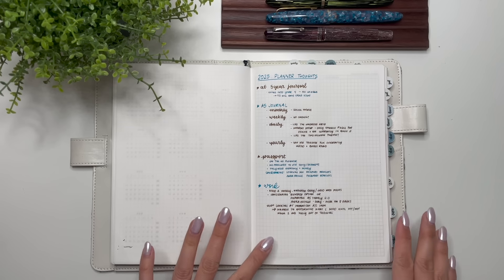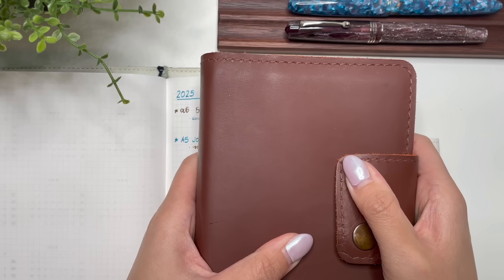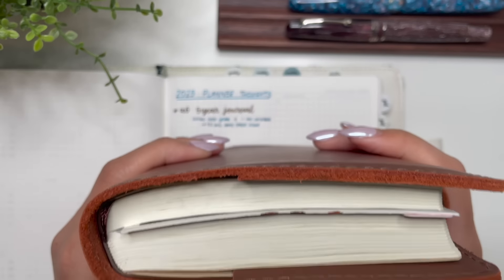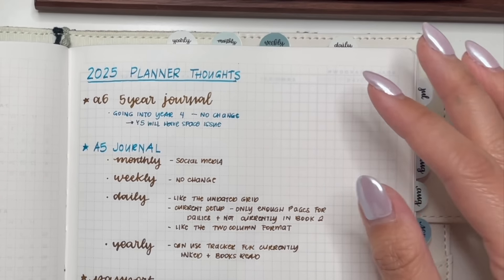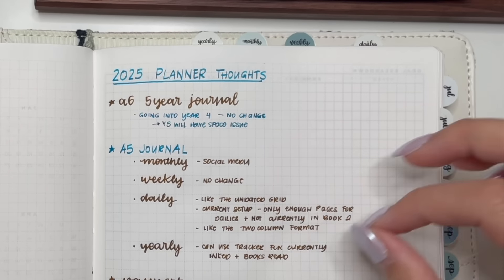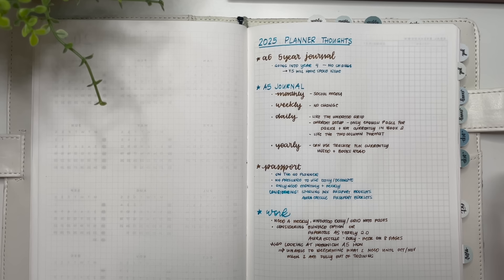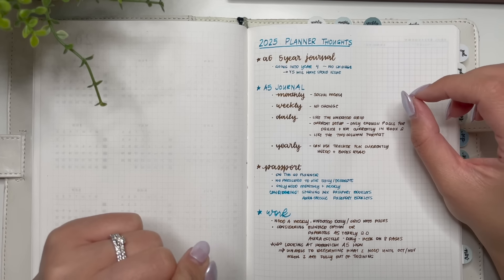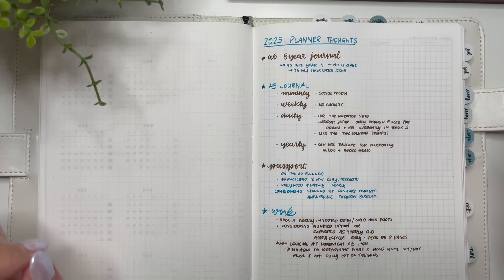2025 PLANNERS // What do I need, want and what I'm considering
It's planner season and we're all trying to figure out what we need for next year. I thought I'd try verbalize my thoughts and also get them down on paper. What are you considering for 2025?

Supplies used:
- Galen Leather A5 Leather Notebook
- Speedball B Nib